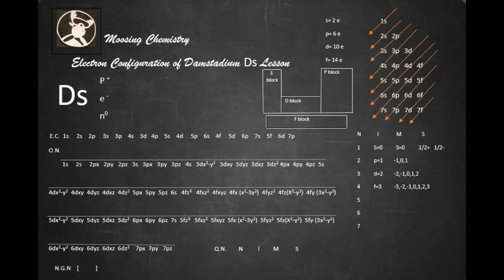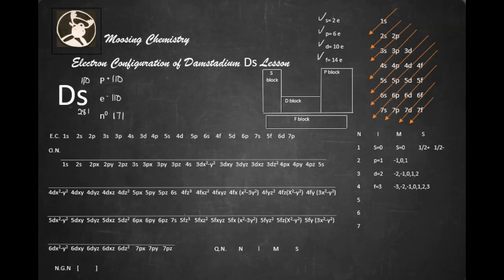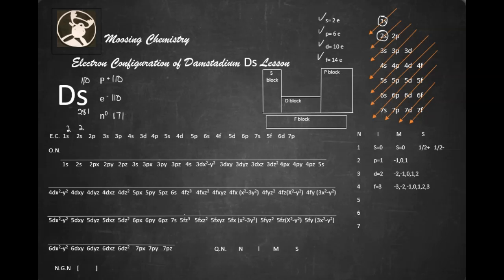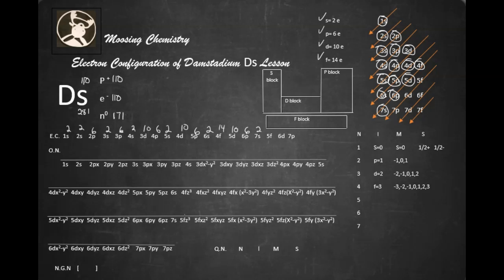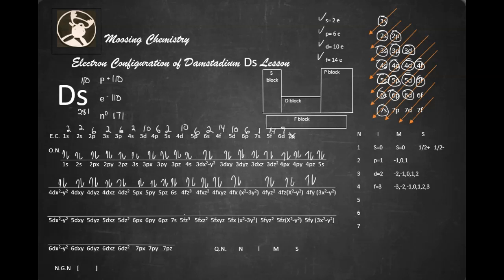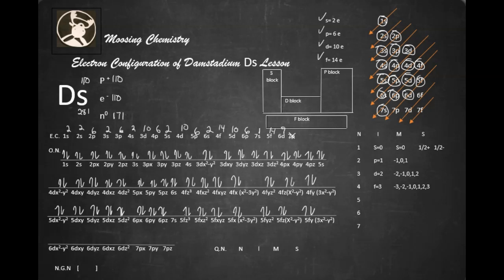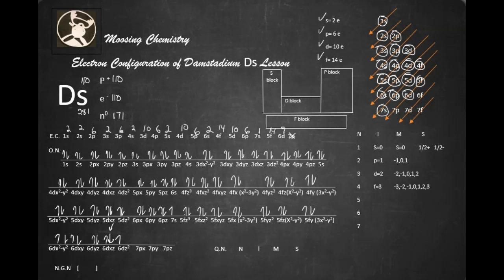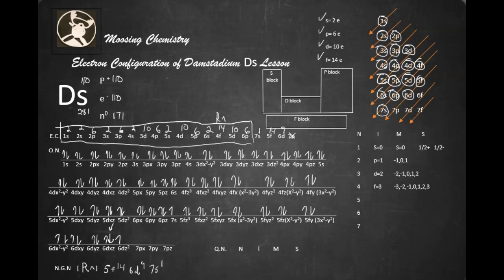Electron Configuration of Damstadium Ds Lesson